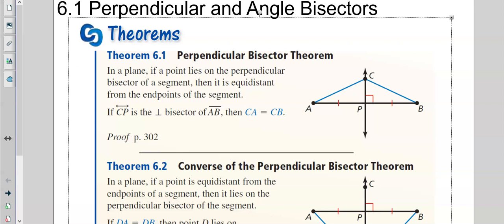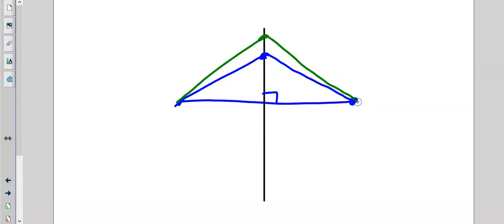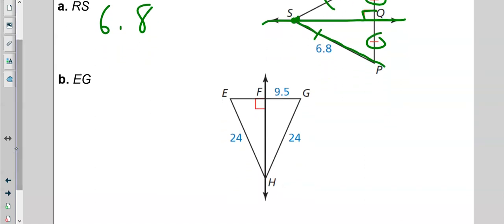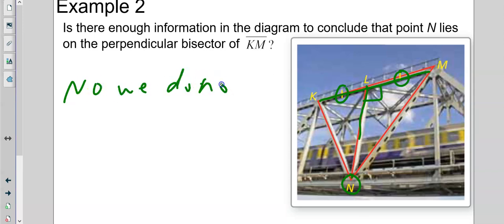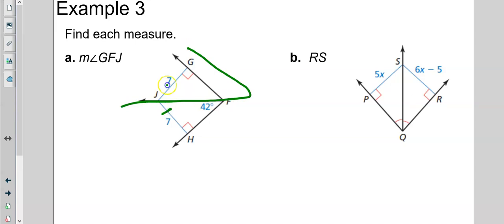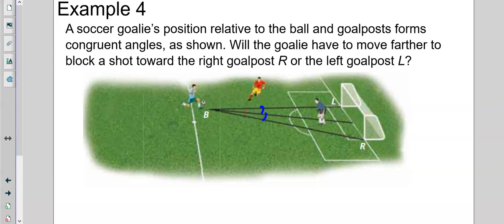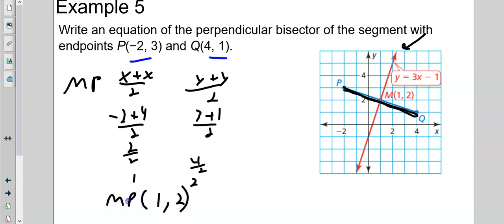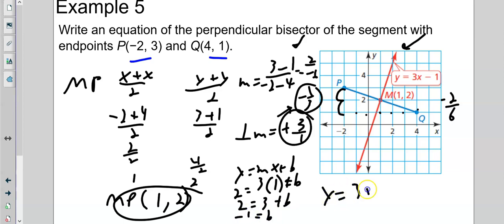Geo A 6 1 notes perpendicular and angle bisectors